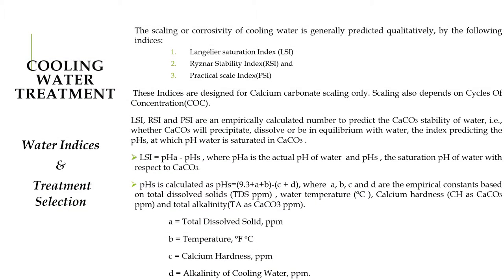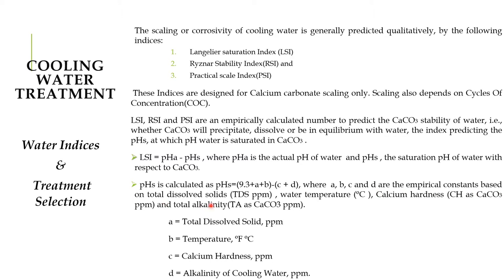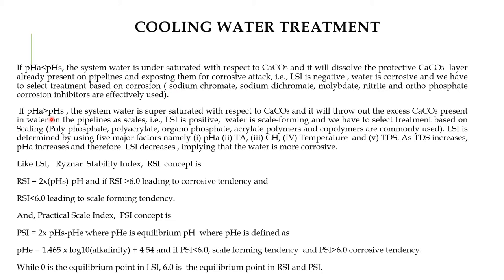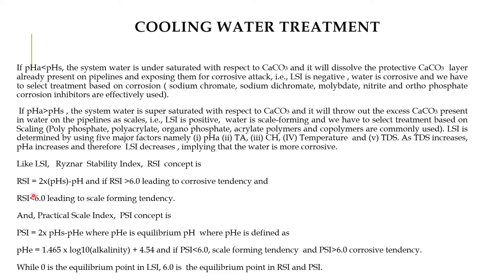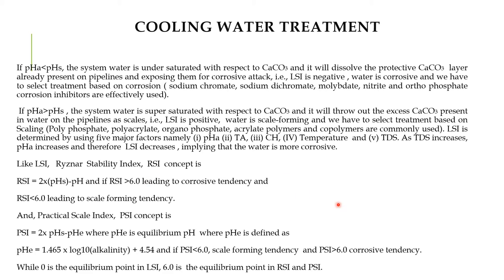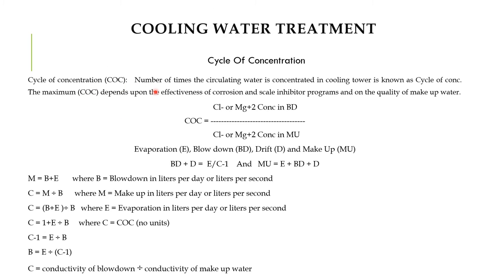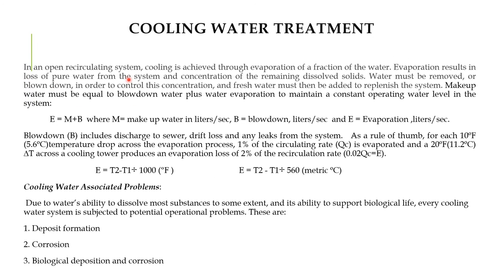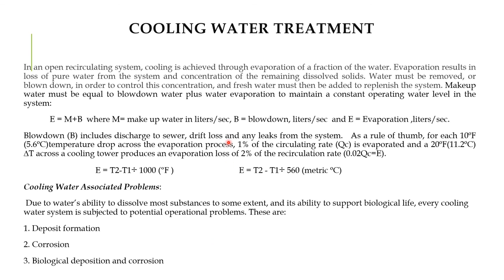Cooling Water Treatment - Episode I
The treatment methods and water indices required for cooling water are discussed in two episodes - in this episode, the calculation methods are discussed.